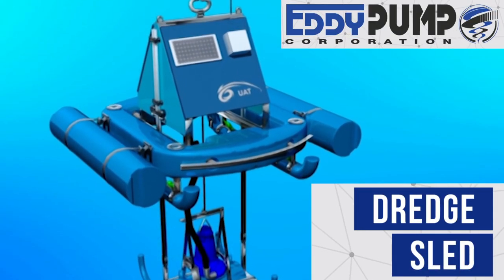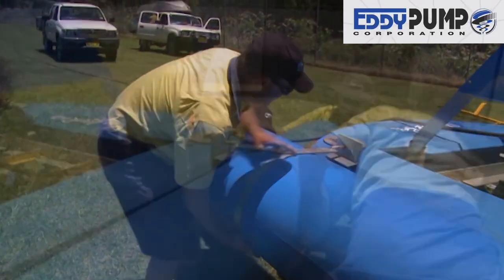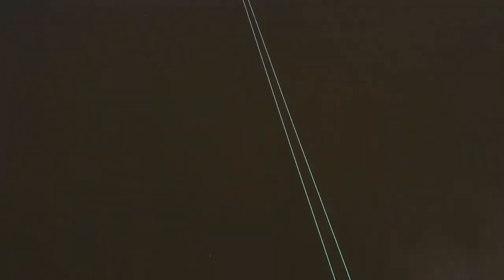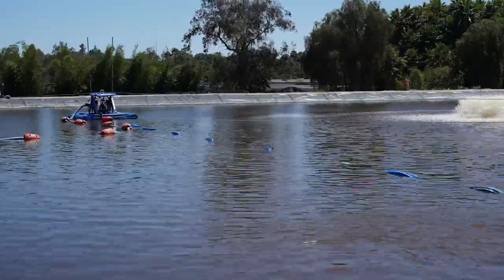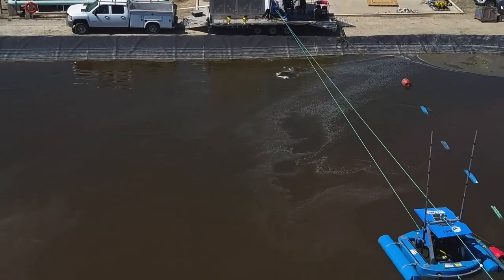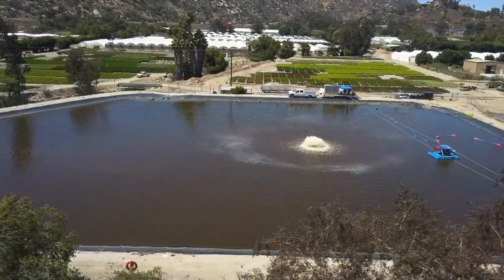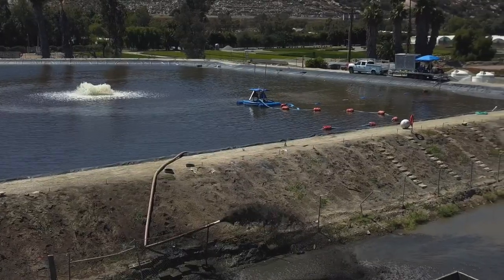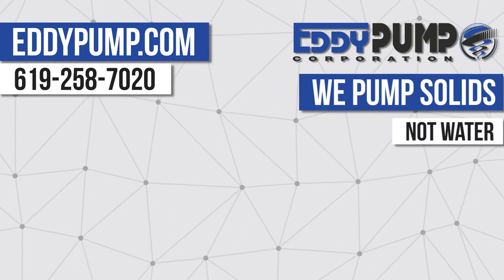Dredge Sled Drone Footage - Lagoon Dredger System - Industrial Pond & Lagoon Dredge Equipment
Dredge Sled Drone Footage - Lagoon Dredger System at Work

#1 in Lagoon Dredge Equipment. The Dredge Sled uses a patented EDDY Pump deployed from a Dredge Sled. The dredge is sold exclusively in the USA by EDDY Pump and the platform is made by UAT of Australia.

Sludge Pond Dredging Equipment Essential equipment, the Dredge Sled.  One of the number one uses for this dredge system is sludge pond cleanup, primarily for heavy industrial sites and governments.  Not used for HOA or Golf Courses.

System Summary.

The Dredge Sled has been deployed across remote mining sites in Australia for over 15 years. This rugged yet simple design uses commonly accessible parts to ensure maximum uptime and easy repairs.

The main components include diesel-electric power station, floating barge attached to shore by a cable and winch system. The EDDY Pump is lowered into the lagoon and stabilized with a sled to begin dredging. Optional water jetting rings are available for maximum agitation when desired.

- Remote Operated Lagoon Dredge System
- Semi-automated unmanned electrically powered floating sled dredge system for small to medium ponds. Buy and operate yourself
- Dredge biological sludge from wastewater treatment storage ponds or lagoons
- Great for settling tanks, digester tanks, sedimentation tanks. Upto 5meters.
- Can be manned by 1 operator using posts and winch system. For long term use a rail system can be setup (requires access to both sides of pond or tank)

The Dredge Sled is cost-effective
The Dredge Sled usually enables ponds to stay online and working during operation
The Dredge Sled allows pond owners to rent and operate using their own staff
The Dredge Sled works with little re-suspension of solids
The Dredge Sled will be installed by you or Eddy Pump while your staff gets familiarised
The Dredge Sled is quiet, unobtrusive and environmentally friendly
The Dredge Sled is suitable for major projects or minor scheduled maintenance
The Dredge Sled helps improve pond performance and wastewater processes